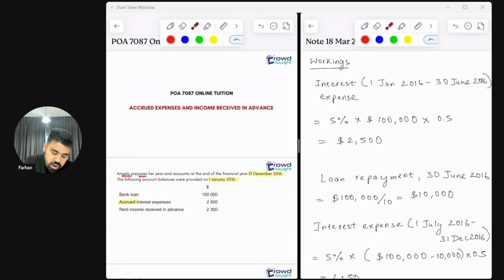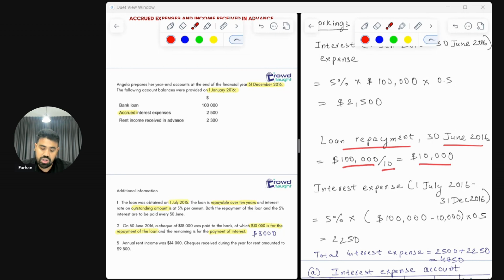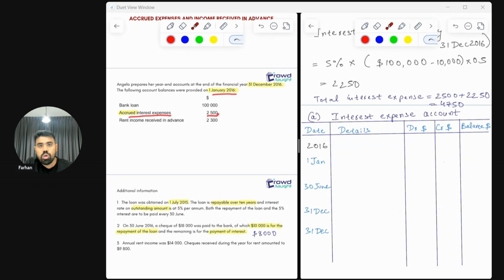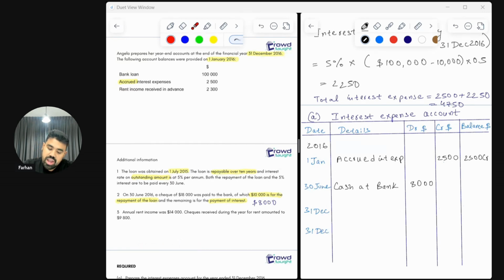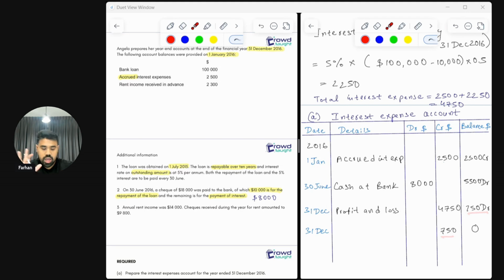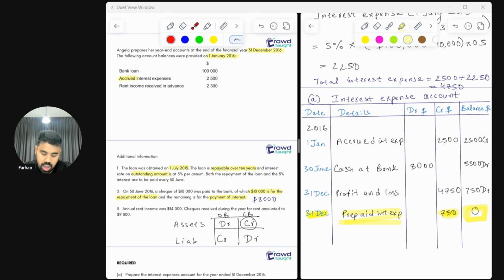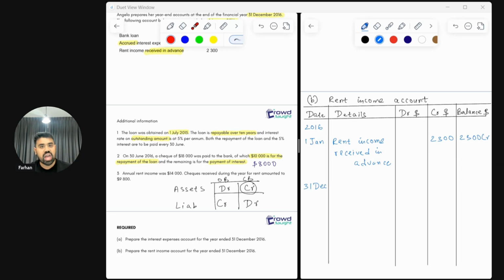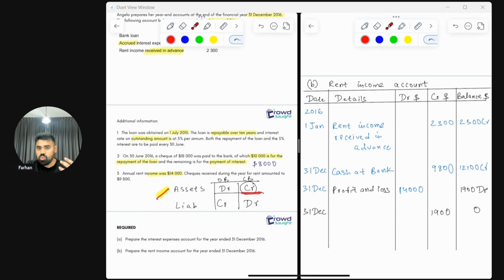Singapore POA Tuition : Accrued Expenses and Income Received in Advance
In this video for o level POA, we are practising an example with accrued expenses and income received in advance. We are preparing the ledger accounts for interest expense and rent income. These questions are critical to enhance your preparation and ace your POA exams.